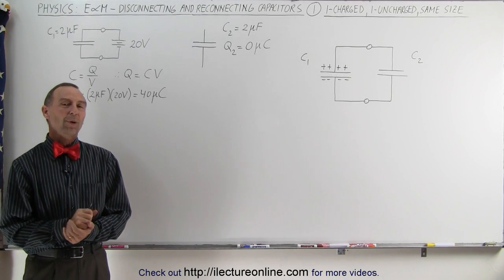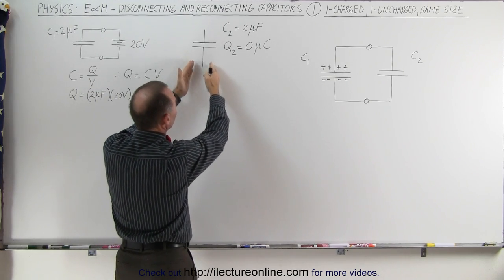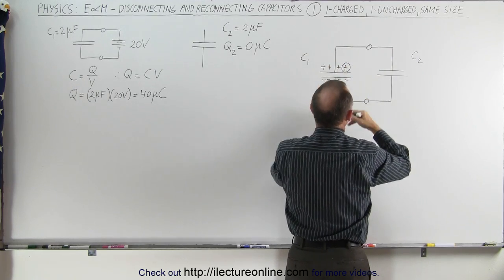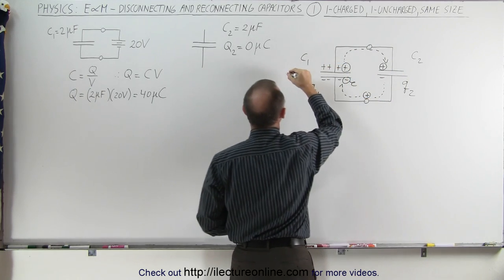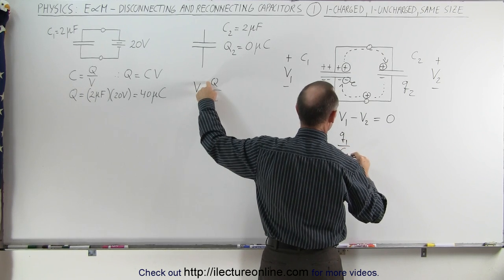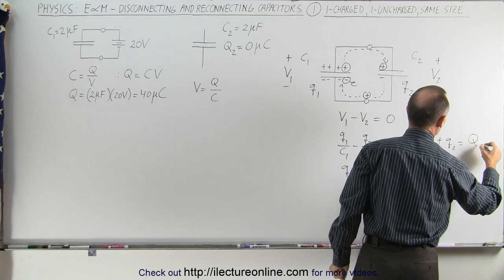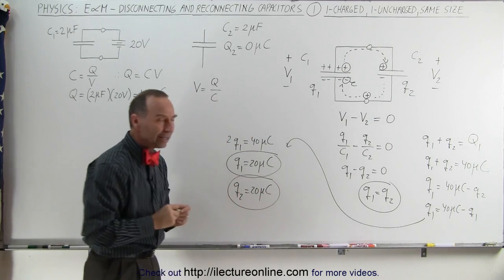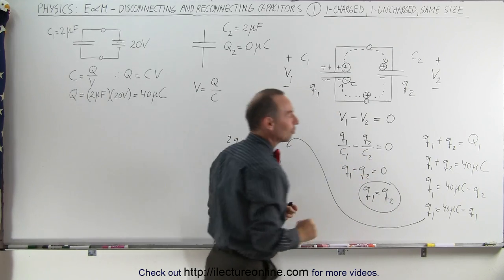Physics - E&M: Dis- and Re-Connecting Capacitors (1 of 16) 1-Charged, 1-Uncharged, Same Size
In this video I will find q1=?, q2=? of 2 capacitors C1=2uF, C2=2uF in parallel, where Q1=40uC, Q2=0 and + to +.